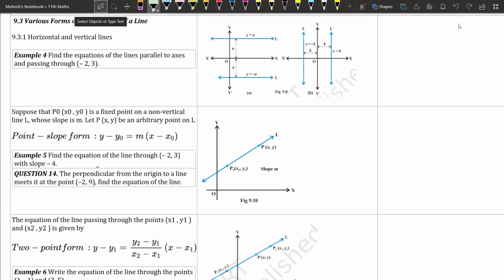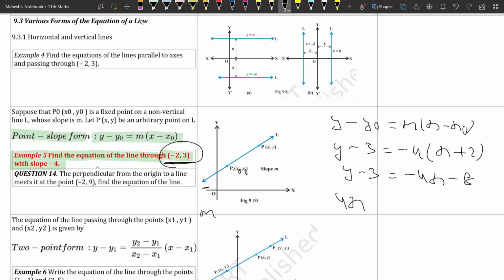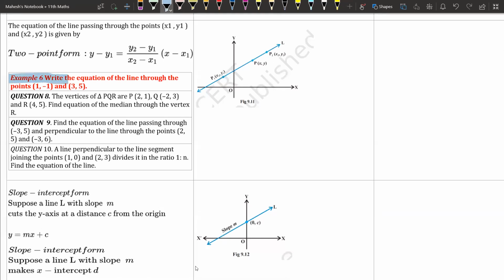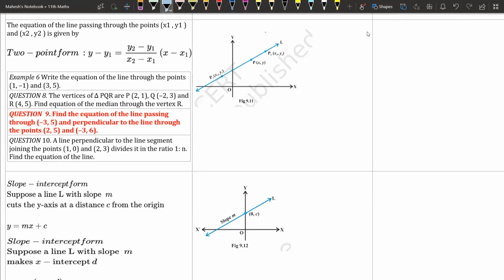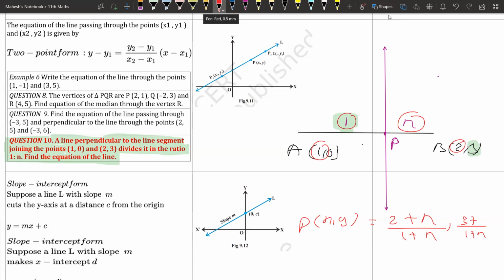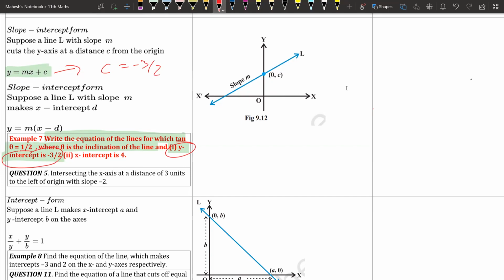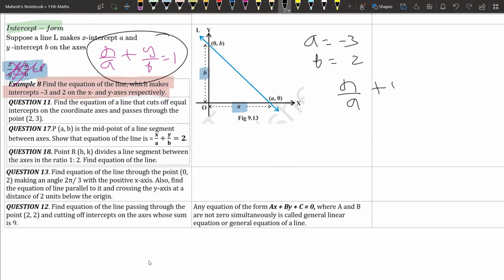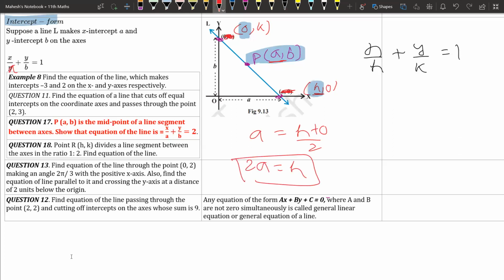Equation of straight line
Various Forms of the Equation of a Line
STRAIGHT LINES CLASS 11 CHAPTER -9